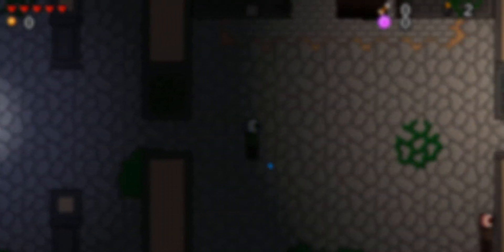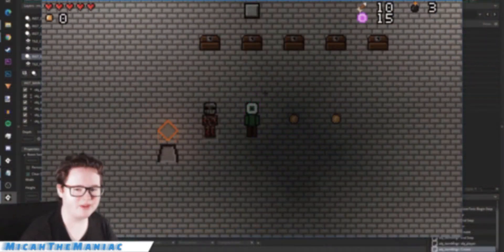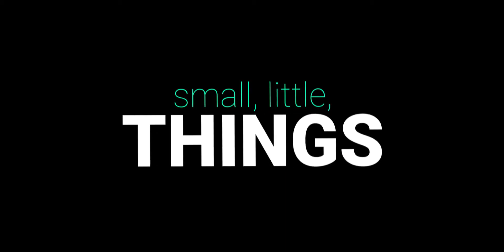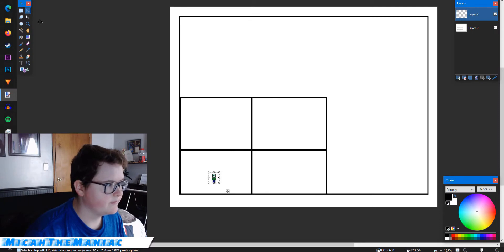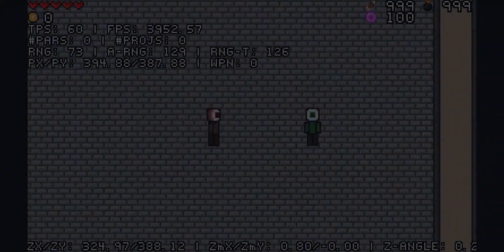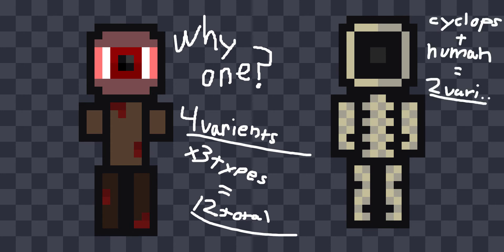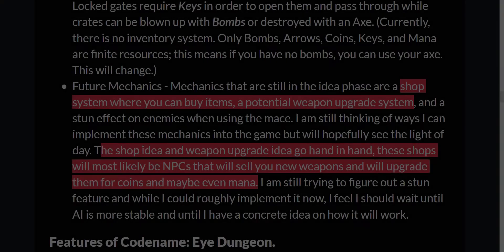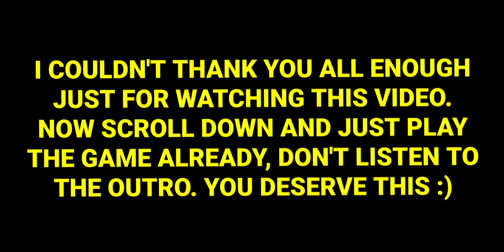PUBLISHING THE PROTOTYPE - Ruins of Mounri Devlog #007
This devlog describes the final two months leading to the prototype release.

🕛 Chapters ➤
0:00 - Intro
0:51 - Items
1:15 - New Weapons
1:44 - The Prototype
2:38 - Small Little Things
3:15 - Not So Small, Linux Support
3:48 - Level Design
4:32 - Making The Trailer
5:08 - Future Segment Begins
5:17 - Enemy Changes
6:26 - New Enemies?
7:25 - Future Segment Wrap-up
7:54 - Final Segment Begins
8:02 - Game Promo
8:14 - Thanks

✉ People advertising, spamming, spreading hate, or being inappropriate in the comments will be blocked.